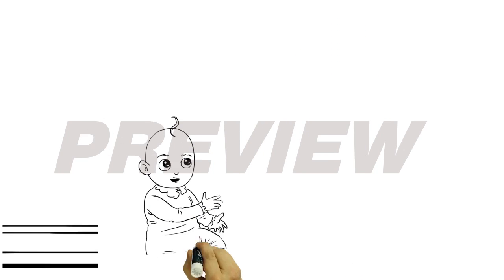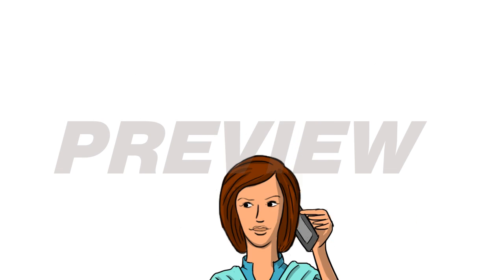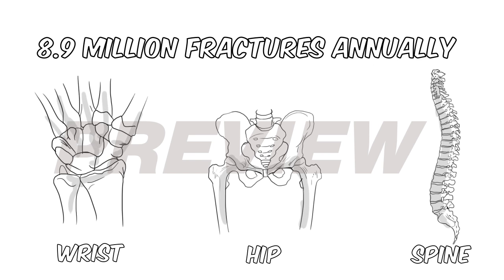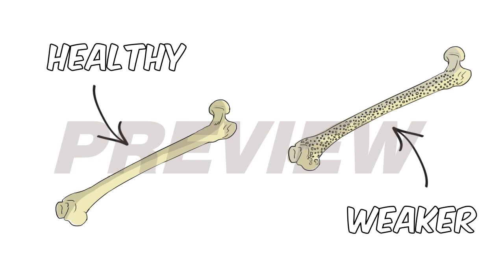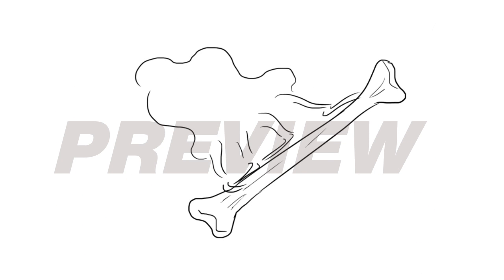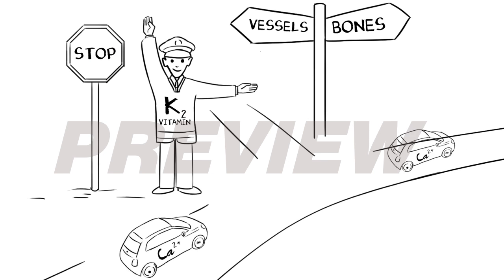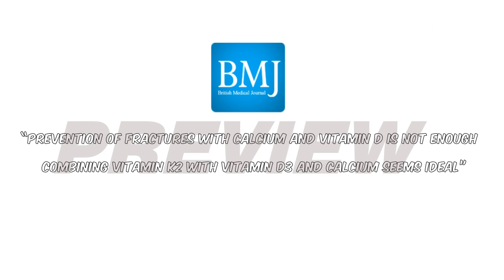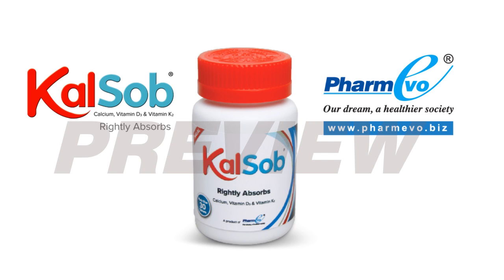White Board Animation Project for Kalsob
On the demand of Kalsob, DTM developed a whiteboard animation video on Kalsob product briefing.